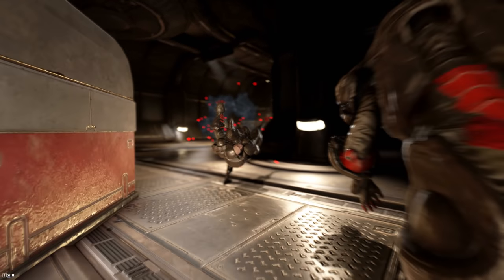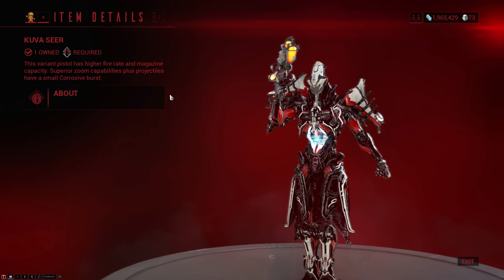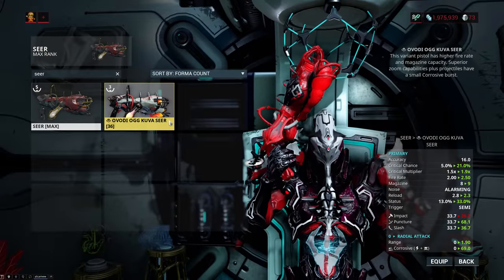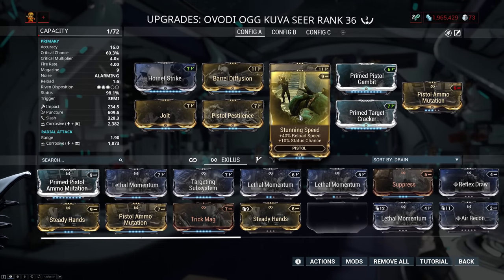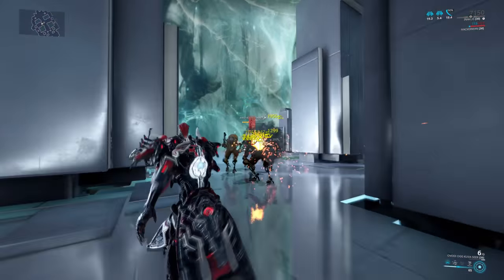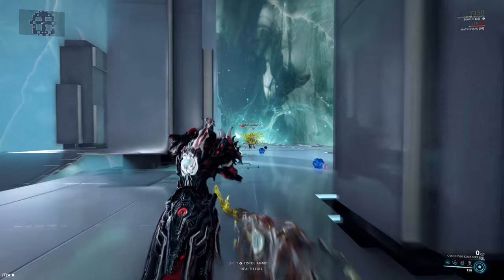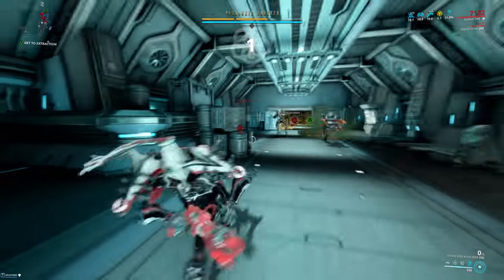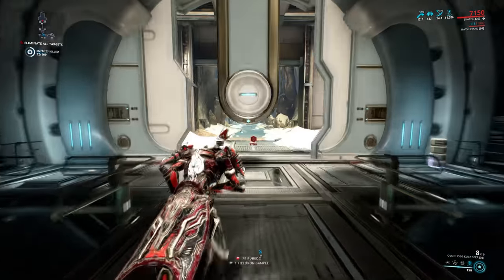Warframe - Quick Look At: Kuva Seer (3 Forma)